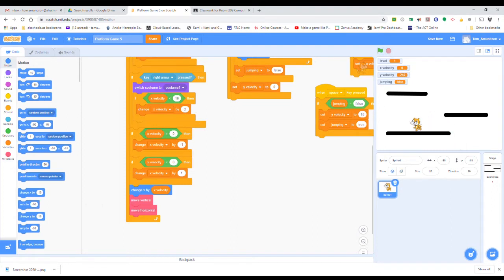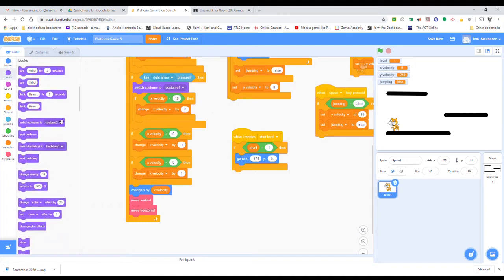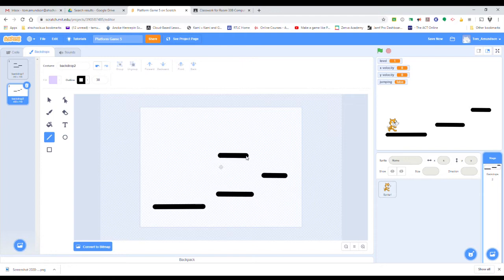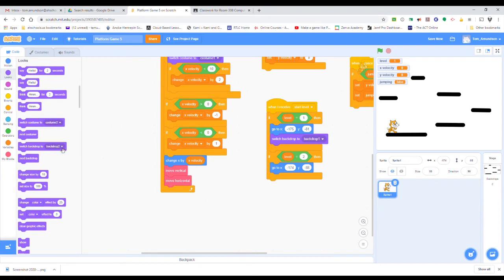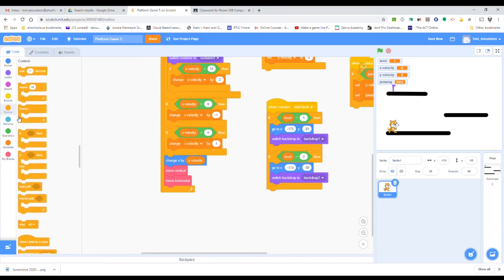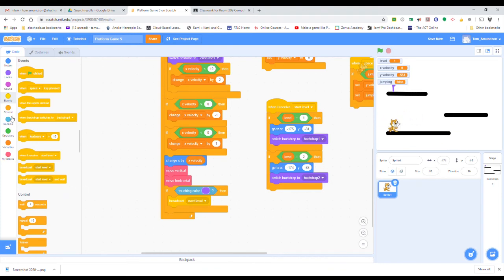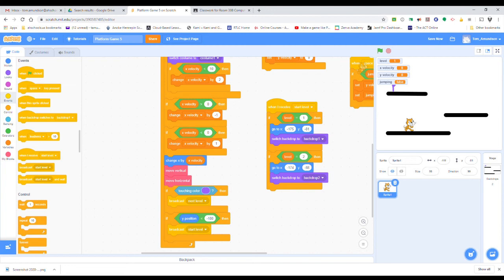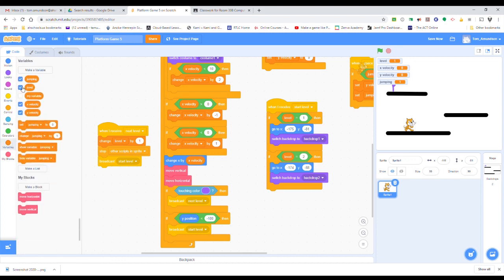Scratch: Platform Game Part Five